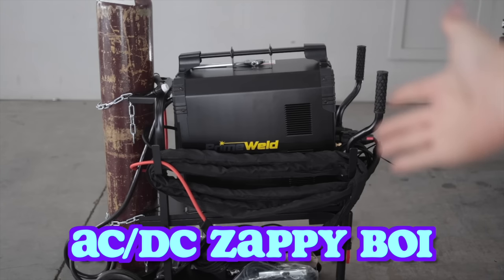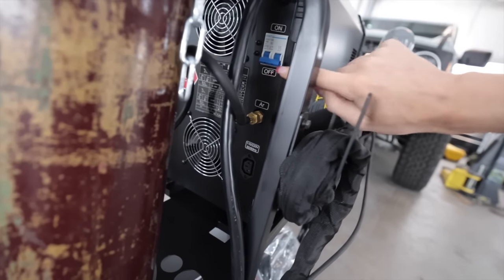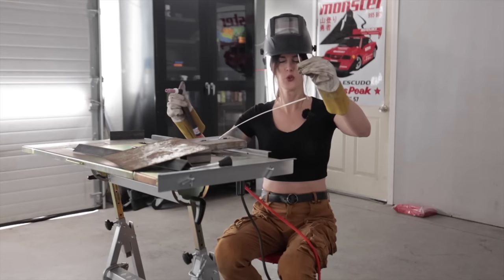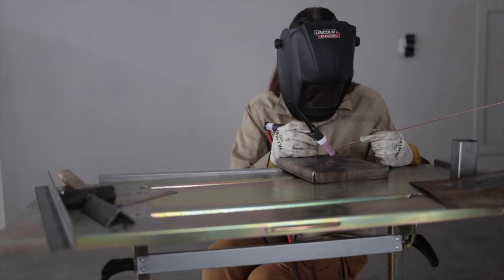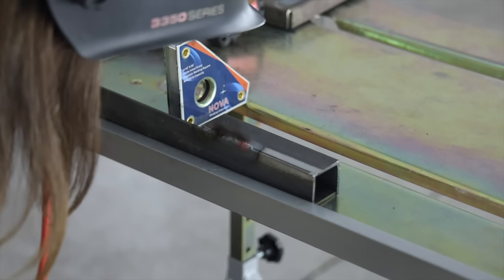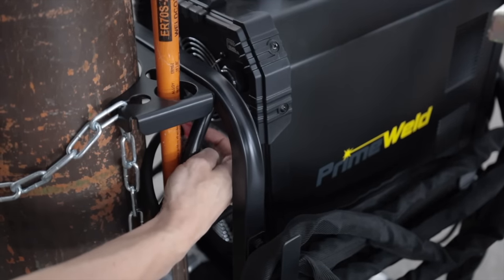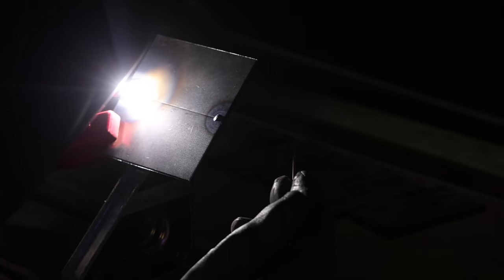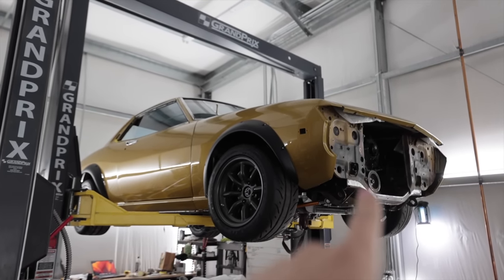Teaching Yourself How To TIG Weld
Anyone with editing software and a camera can make themself look like a perfect welder online, so allow me to make an idiot of myself and do the opposite as I teach myself how to weld without any formal instruction.

IF YOU HAVE UNRESOLVED ORDER ISSUES SEND Full Name, Address, and Order# to:
ORDER ISSUES ONLY!

Britt F.
Chad B.
Col. L.
Curtis S.
Daniel F.
Darren M.
Dave
David L.
Jeffrey P.
Josh H.
Kevin C.
Mark L.
Meghan "in Seattle"
Nenad R.
Ray I.
Terry S.
Todd C.